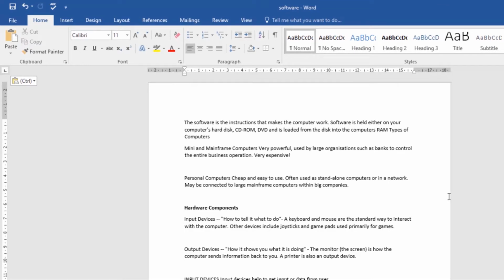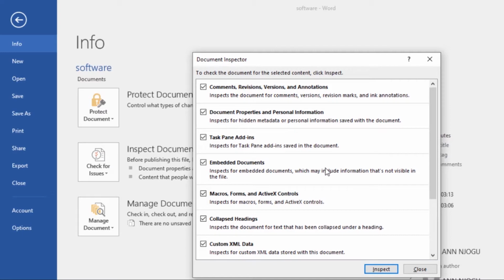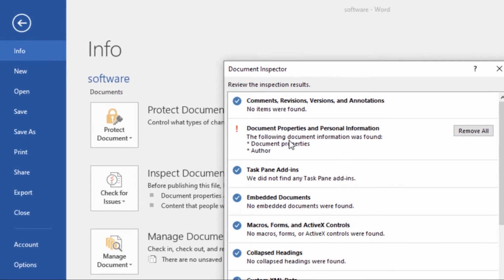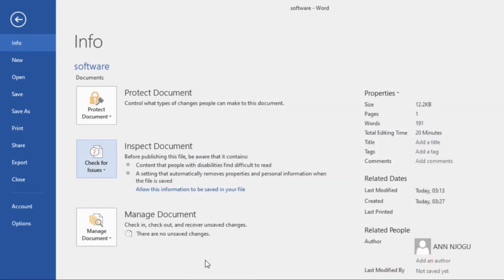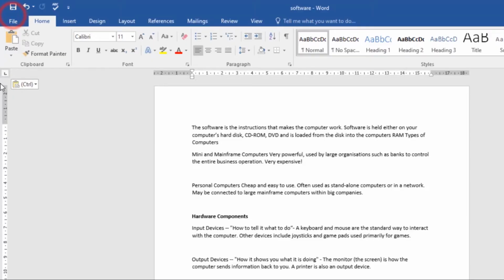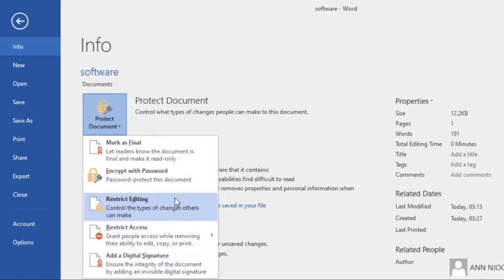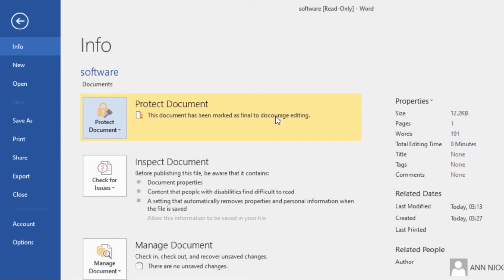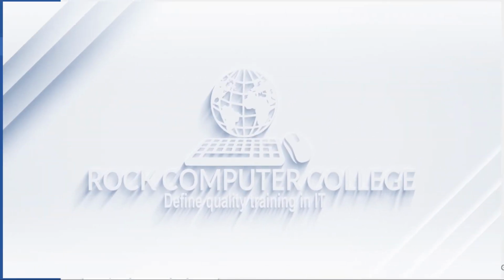Ms Word : Inspecting and Protecting Documents / Master Microsoft Word Beginner to Advanced Guide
In this video, you'll learn protecting and inspect your document